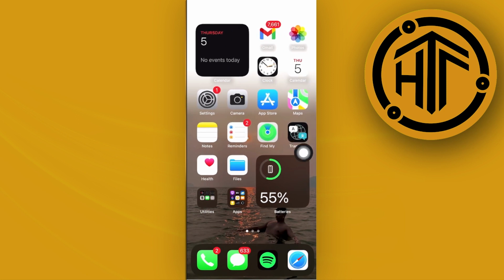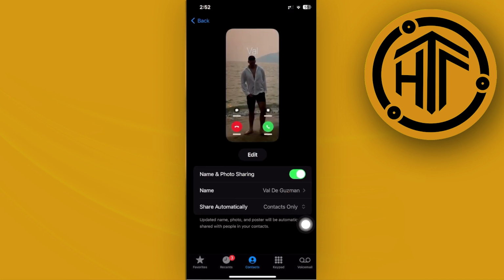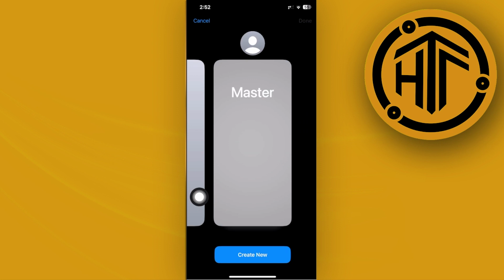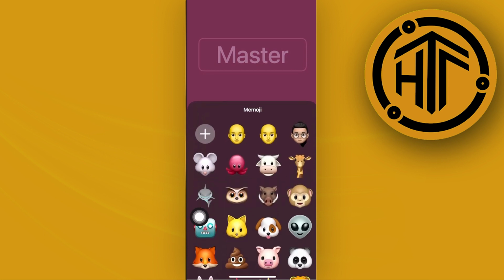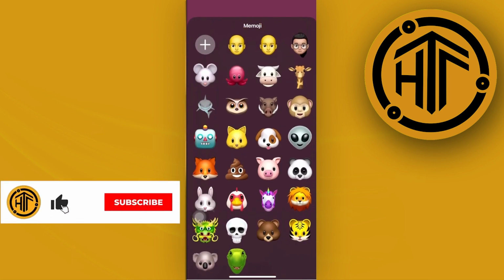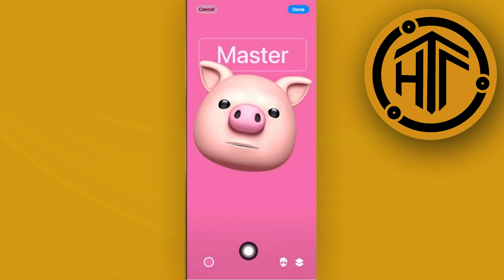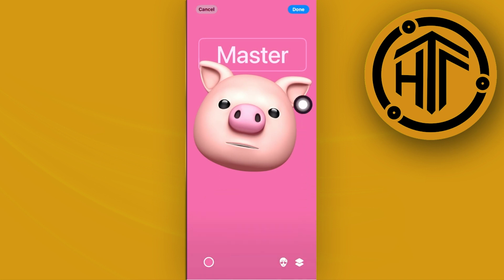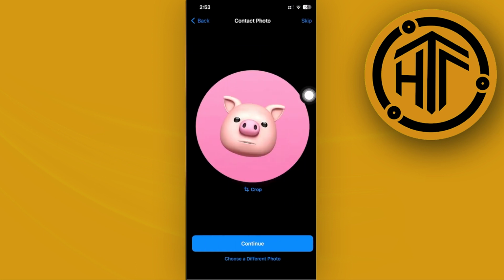How To Create Memoji Contact Poster On IOS 17 (Quick Tutorial)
In this video, you will learn how to use memoji in contact poster on ios 17 easily. Stay till the end of the video to find out how to use memoji in personalized contact poster iphone.

Did you learn how to create contact poster using memoji?

Do you want to see another video about memoji contact poster on ios 17 tutorial?

Did you enjoy How To Create Memoji Contact Poster On IOS 17 (Quick Tutorial)? 👀❓